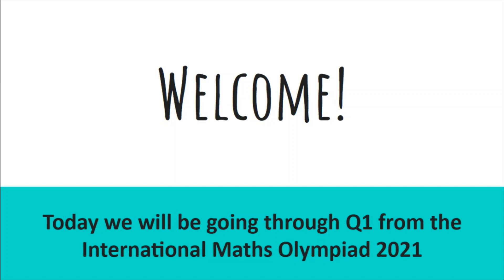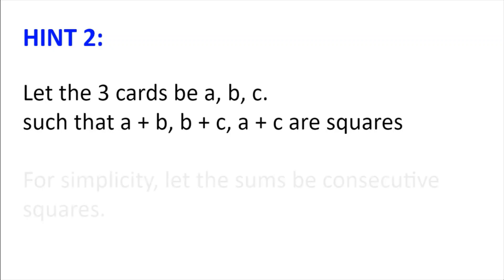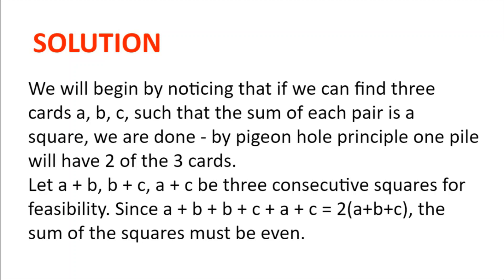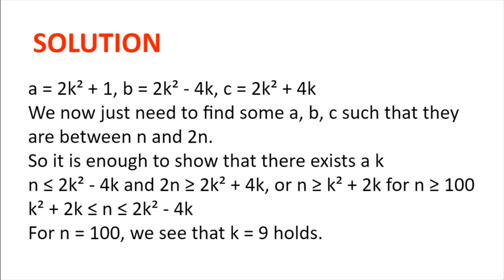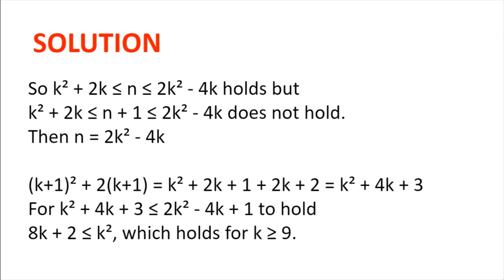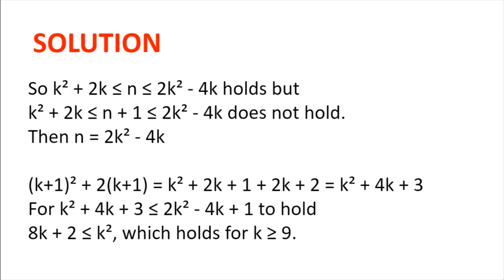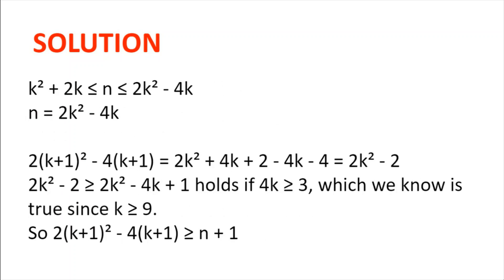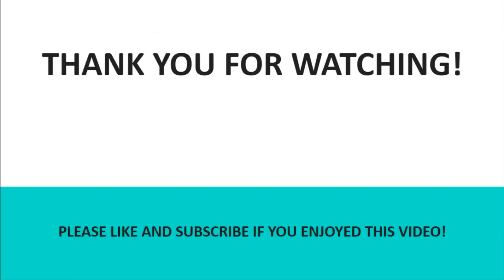International Mathematical Olympiad 2021 Problem 1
Welcome! In this video, we will be going through problem 1 from the International Maths Olympiad 2021, which finished a week ago. I hope you enjoy the video, and happy problem solving!

00:00 - Intro
00:08 - Problem
00:48 - Hints
02:02 - Solution
09:15 - Thanks for watching!